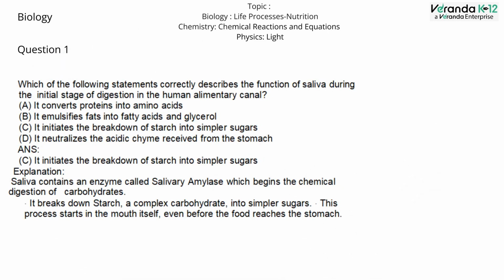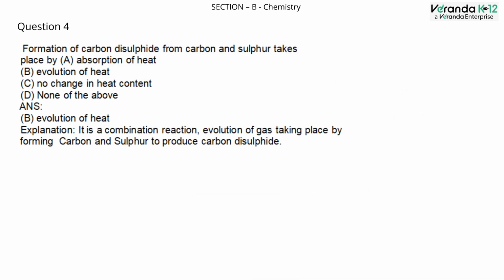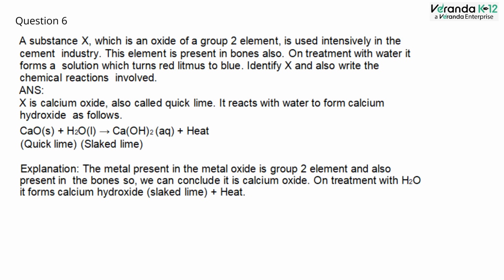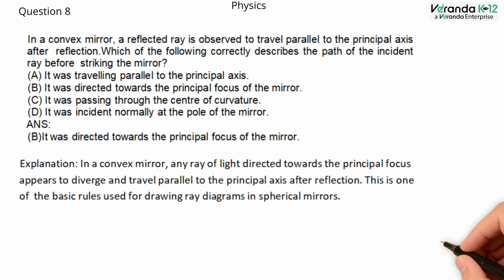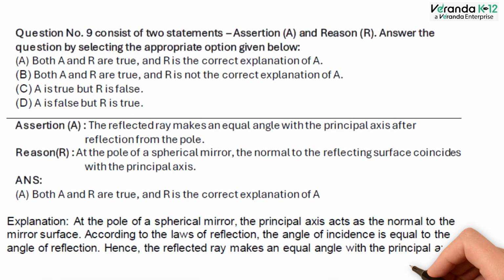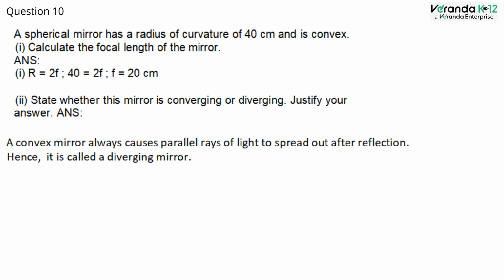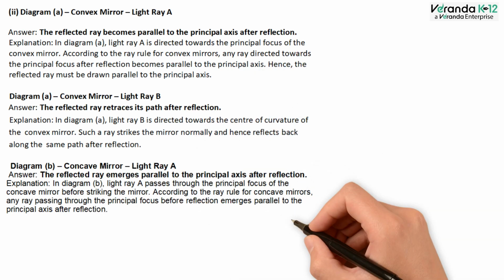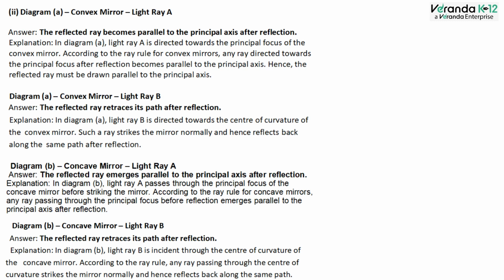Class 10 Science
This video introduces key concepts in Biology (Nutrition), Chemistry (Chemical Reactions and Equations), and Physics (Light) through simple explanations and real-life examples. Students will learn about modes of nutrition and digestion, balancing chemical equations and types of reactions, and basic properties of light like reflection and refraction. By the end, learners will be able to understand and apply these concepts confidently in everyday situations and problem-solving.